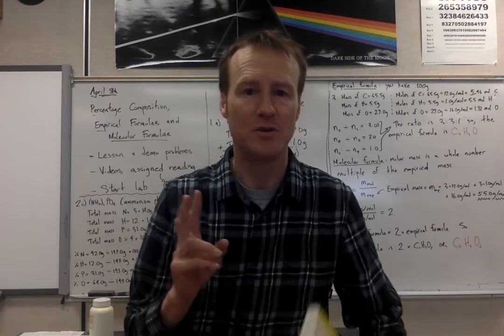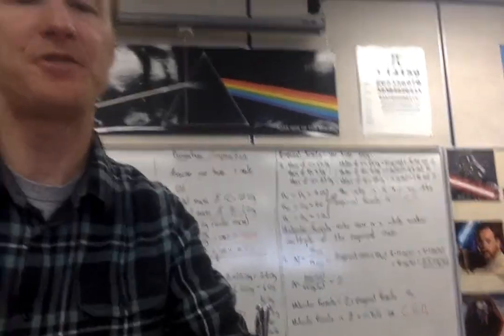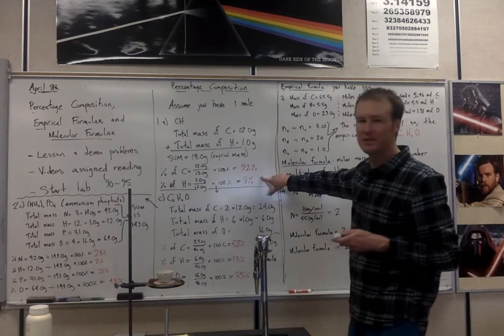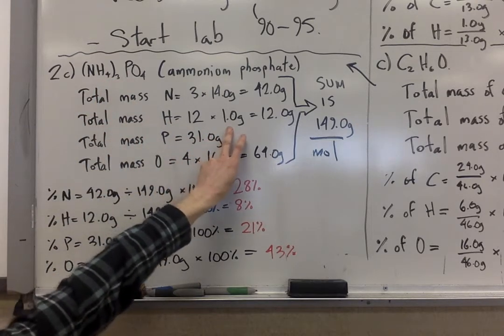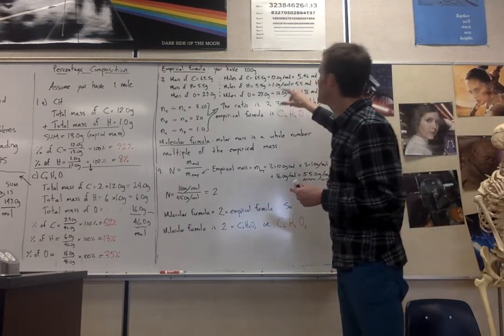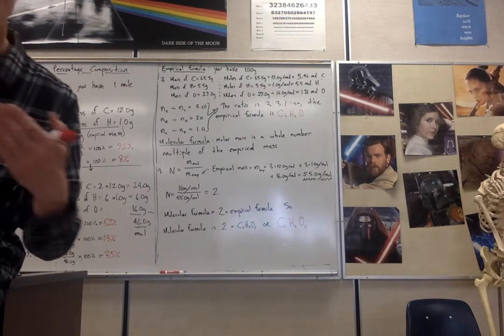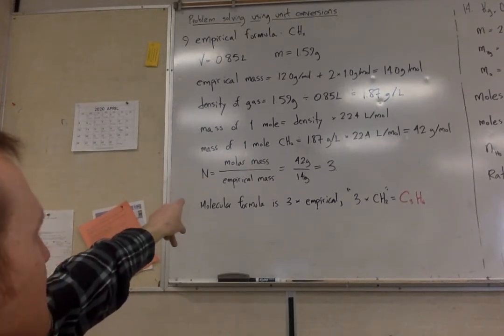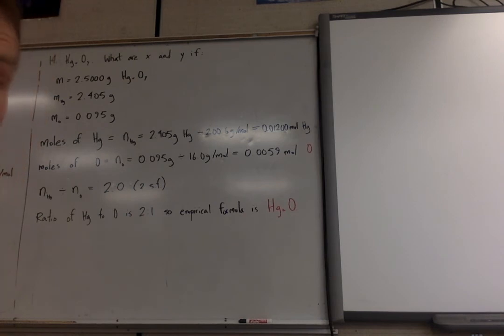Chemistry 11 Percentage Composition Empirical Formulae Molecular Formulae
Use this video to answer questions from the worksheet on percentage composition, empirical formulae, and molecular formulae.  I review several problems from the worksheet.  Have a look at this and the assigned viewing/reading.  It will make your lives easier!